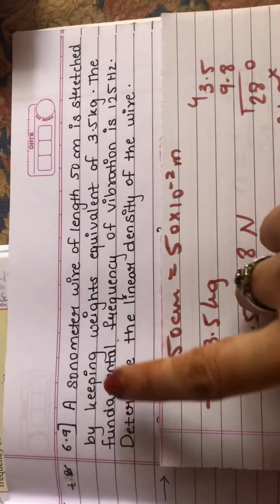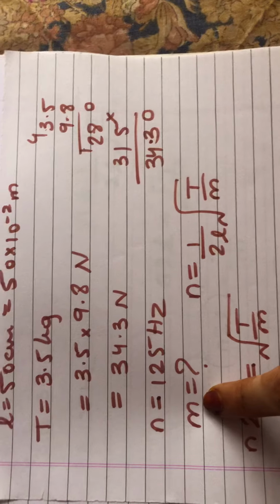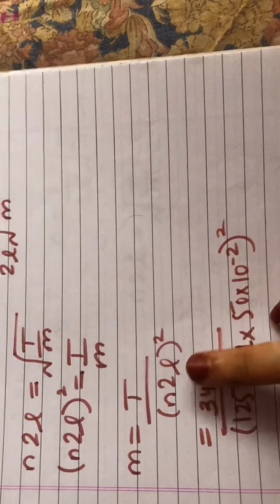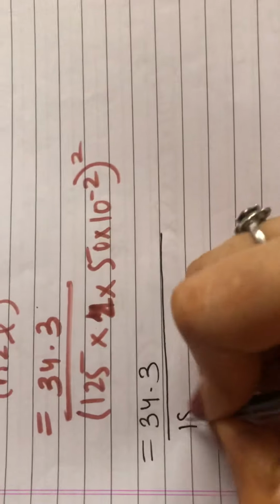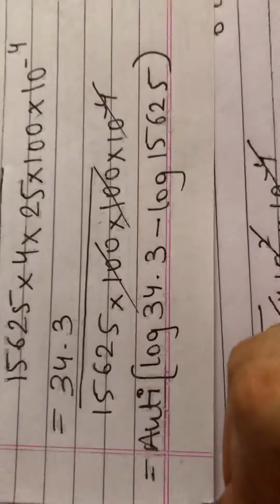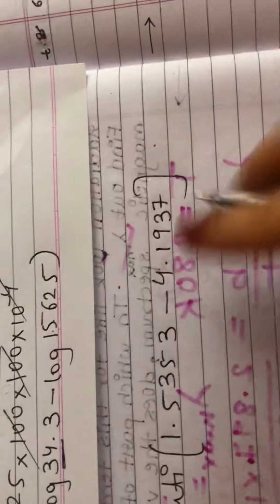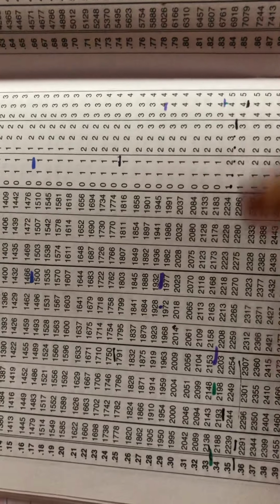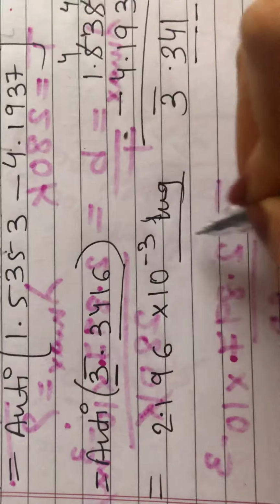Superposition of waves: Solved numerical: 6.9